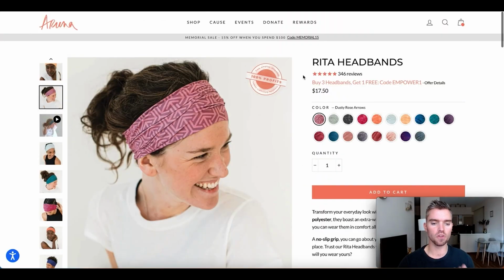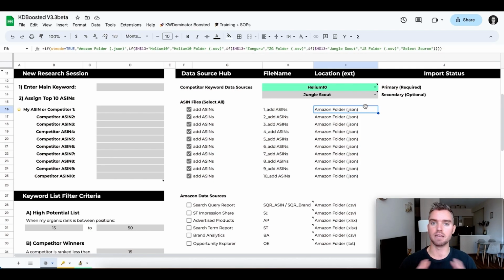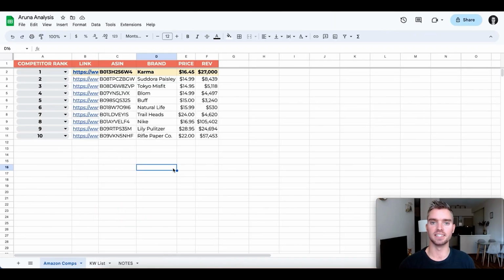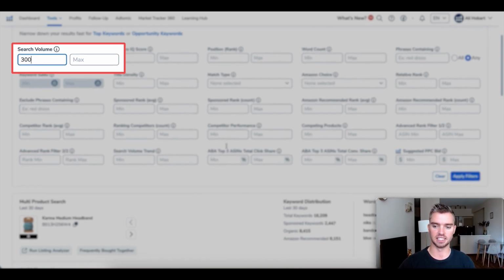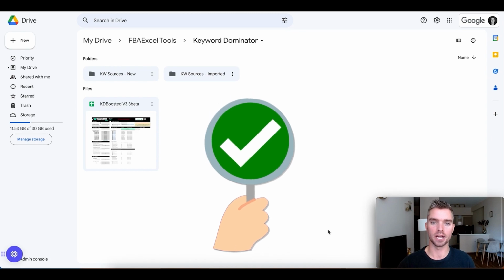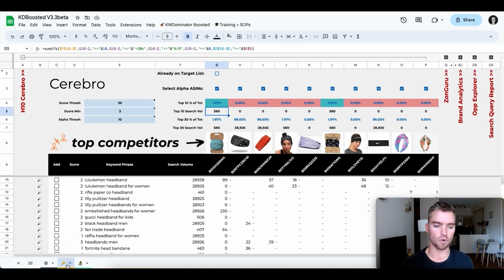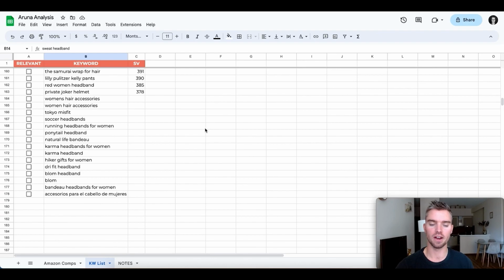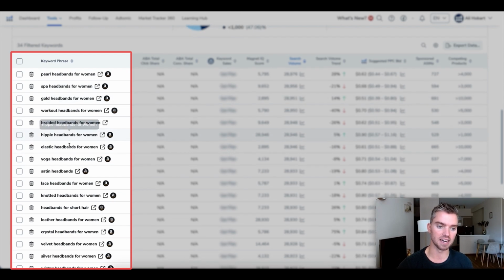ADVANCED Amazon Keyword Research Tool Tutorial 2023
Rank #1 on Amazon and discover keywords 99% of Amazon sellers will NEVER find with this secret and ADVANCED Amazon keyword research tool tutorial combining Helium 10 cerebro, Xray, Sellerise, brand analytics, and Amazon keyword data using the Keyword Dominator Boosted tool by FBA Excel. This is basically a masterclass on Amazon keyword research so be sure to take notes and watch our full Amazon SEO playlist below. 👇

Intro 0:00
Accessing Helium 10: 02:36
Accessing Sellerise: 3:03
Accessing KW Dominator Boosted: 4:02
KW Dominator Boosted Settings: 4:48
Downloading Amazon Keyword Data: 12:16
Importing Amazon Keyword Data: 20:35
Building Your Master Keyword List: 21:25
Removing Irrelevant Keywords: 27:44
Use AI for Missed Keywords: 31:03
Ending: 33:59